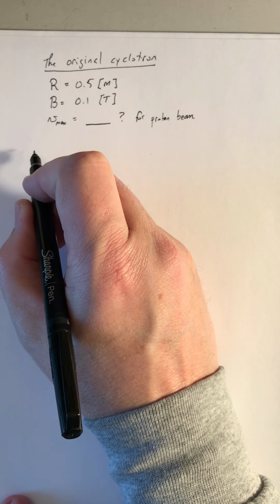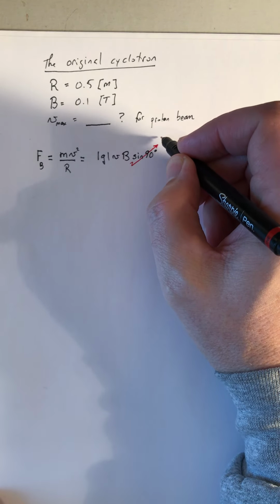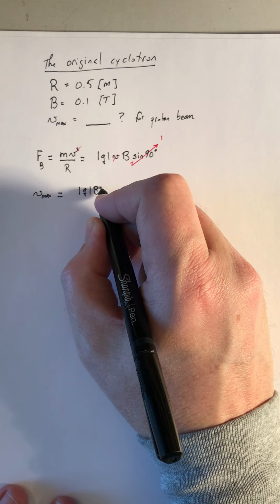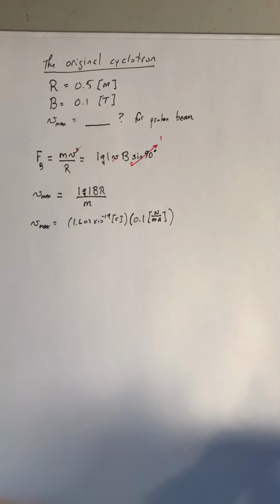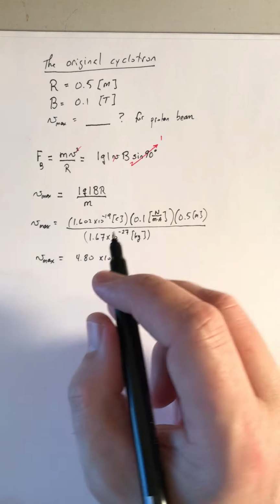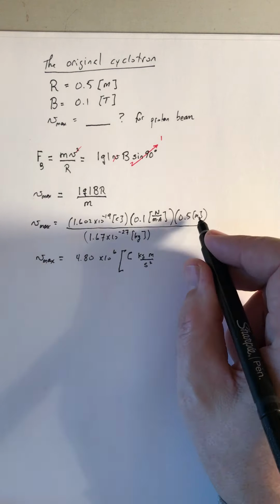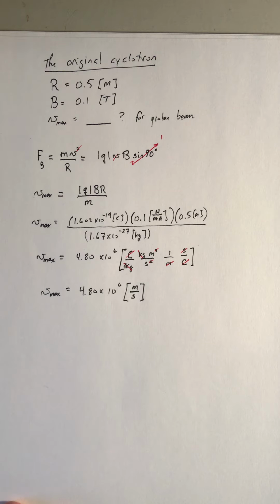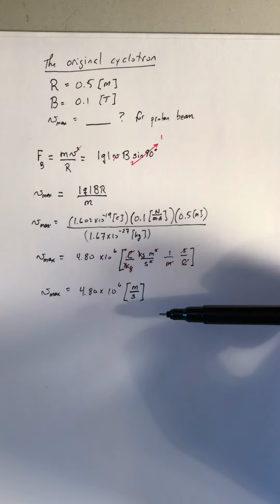Cyclotron Example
We find the maximum speed of protons given the parameters of the original cyclotron.